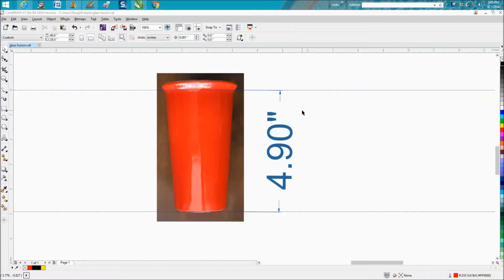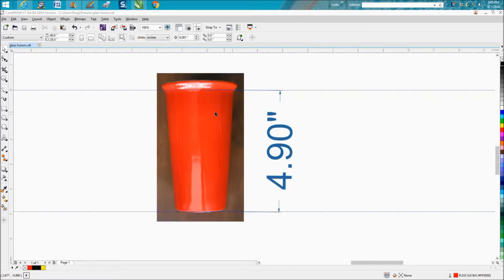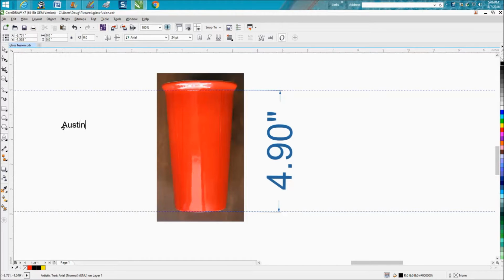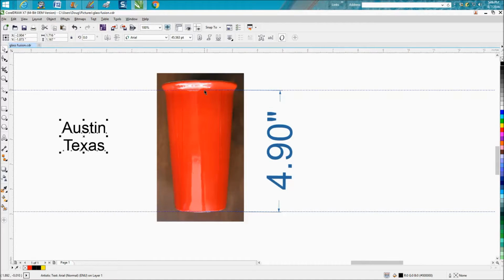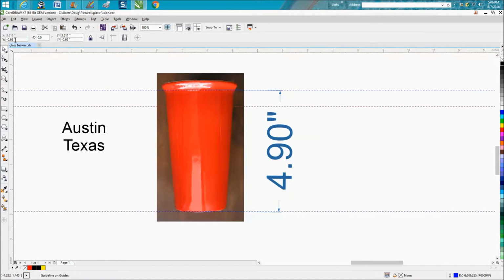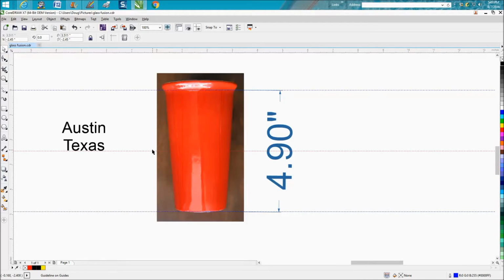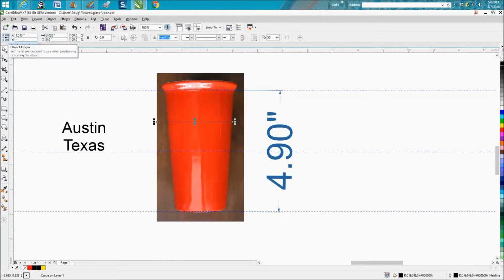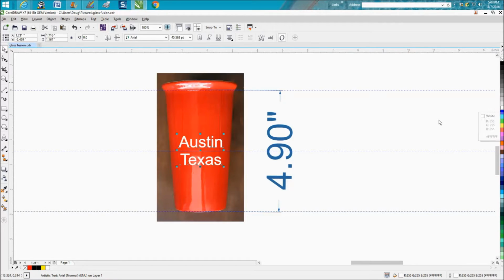Corel Draw Tips & Tricks Corel and EPILOG FUSION M2 OWNERS